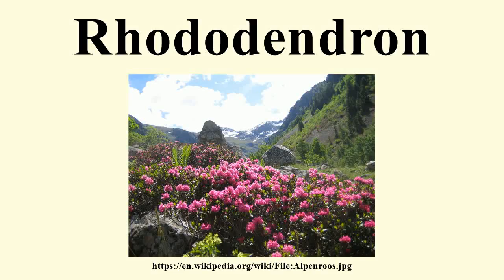Rhododendron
Image-Copyright-Info
Author-Info:   albert kok

Image-Copyright-Info